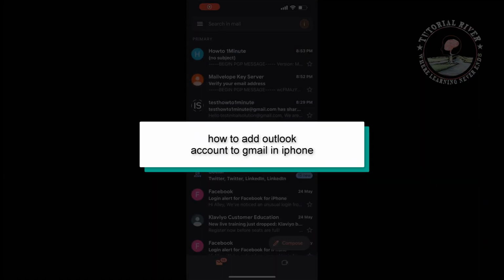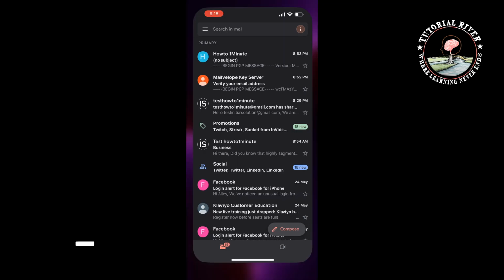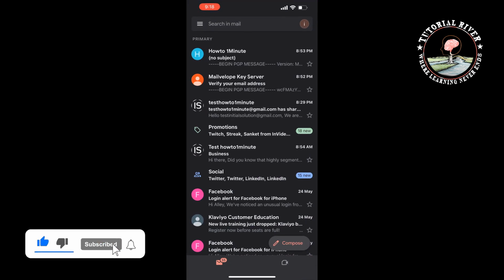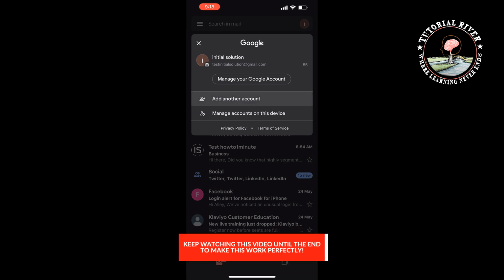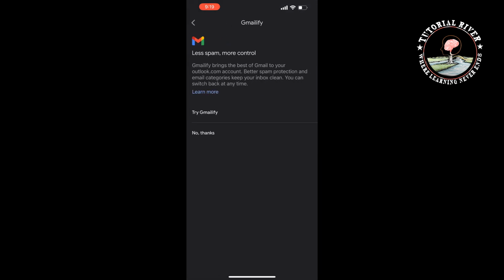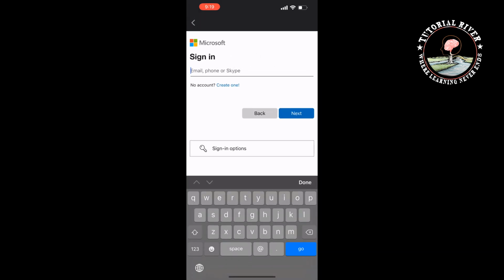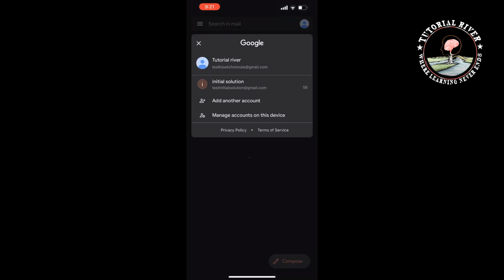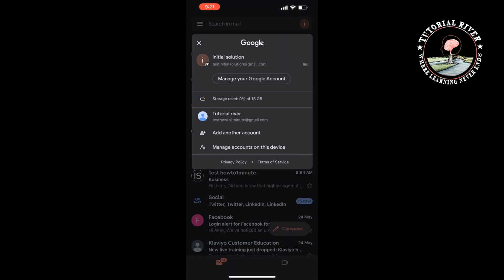How to add outlook account to Gmail in iPhone/iPad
Do you want to add Outlook email to Gmail app? If yes, then see our easy tutorial and find out how you can do this easily.

Video Parts:
0:00 Info & Intro
0:11 Open Gmail app
0:22 Tao on outlook
0:34 Enter email
1:04 Enter name
1:25 Ending & Outro